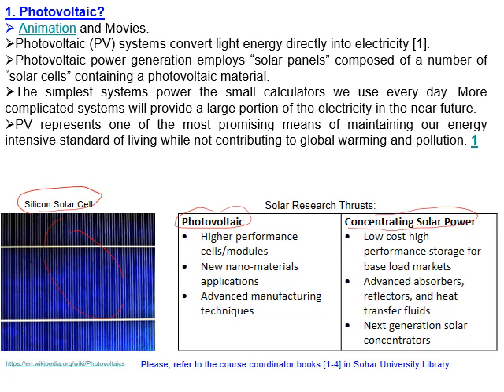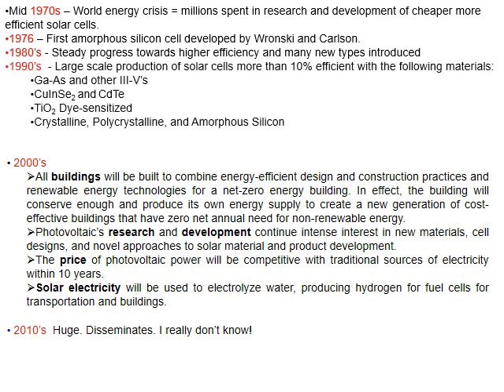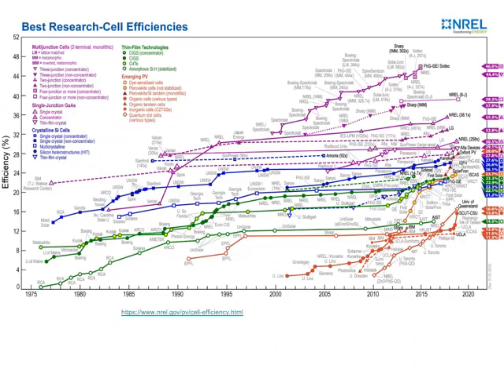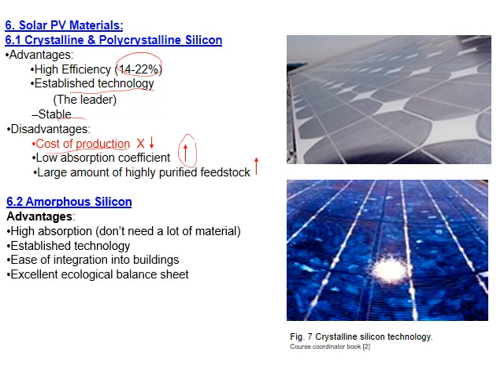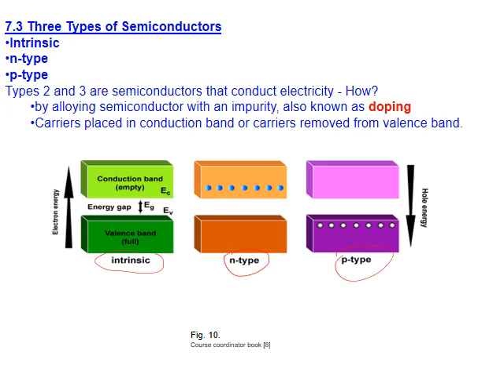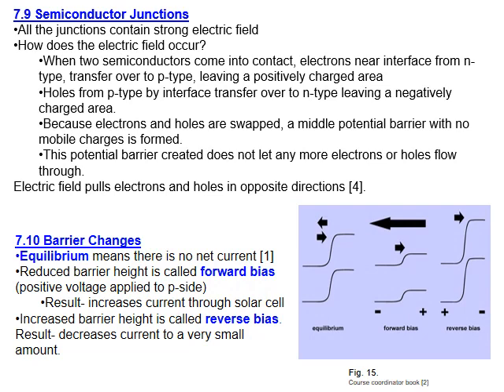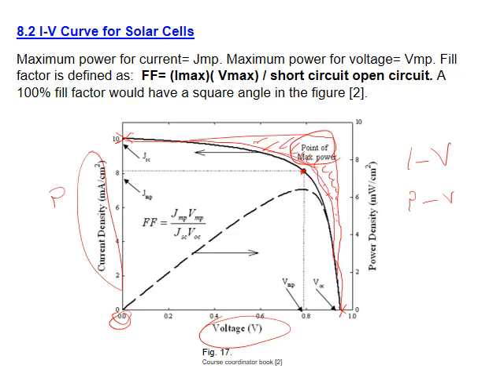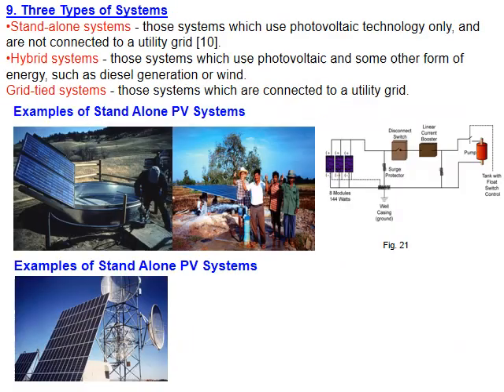ENGG4000 Module 2 Week 4 Part 1